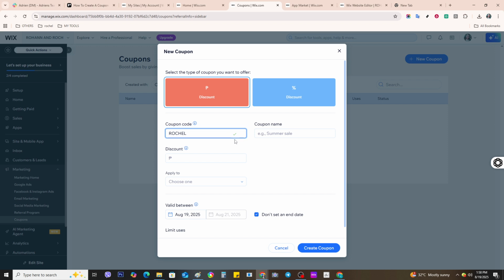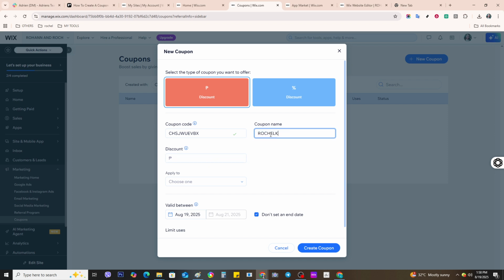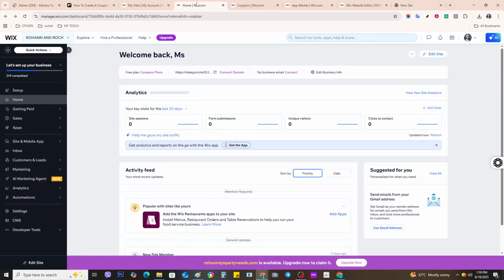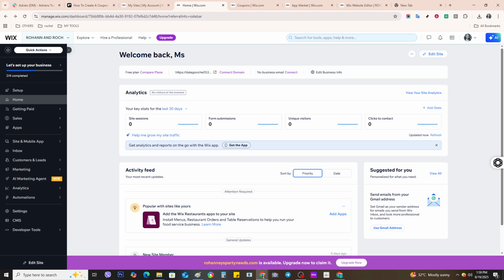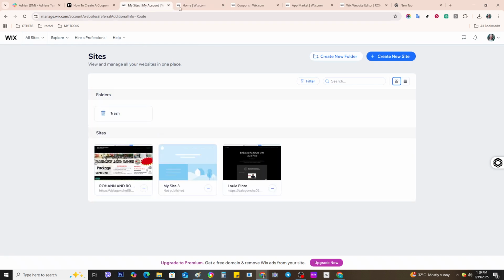How To Create A Coupon Code In Wix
Boost your sales with discounts! Learn how to create a coupon code in Wix with this easy 2025 guide. Step-by-step instructions on setting up promo codes, customizing discounts, and attracting more customers to your online store.